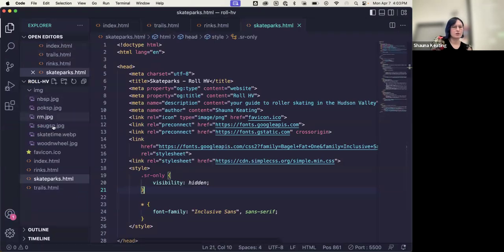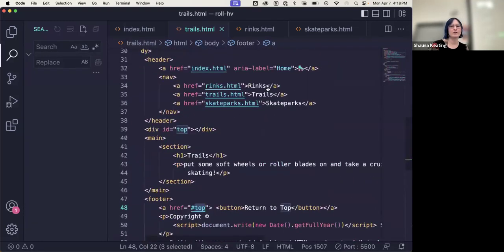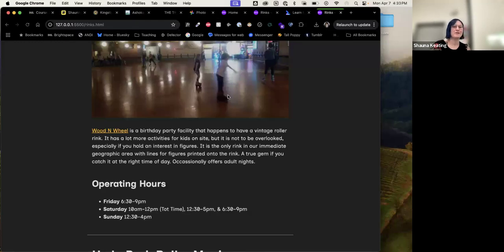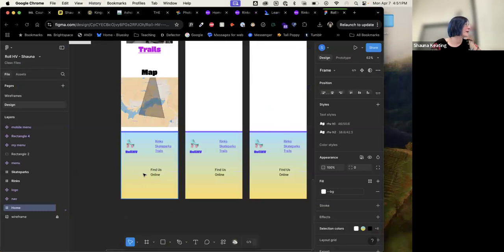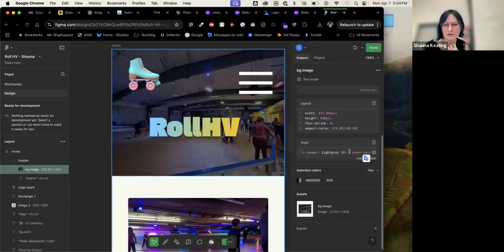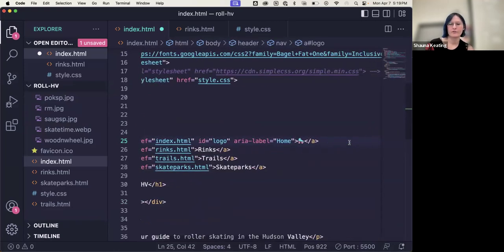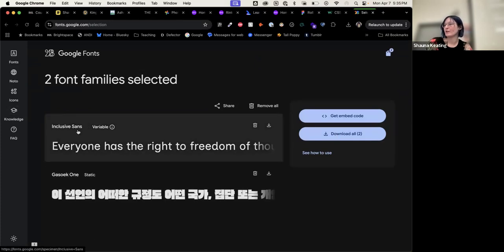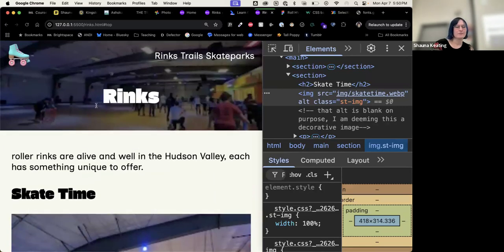Foundational Custom Styling with CSS and Figma Dev Tools